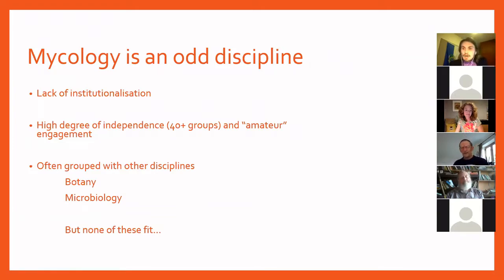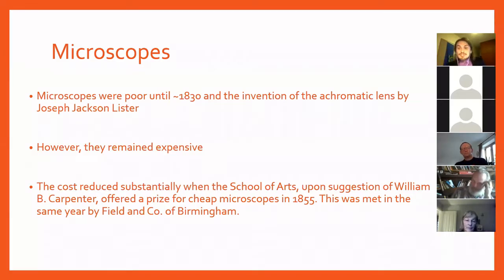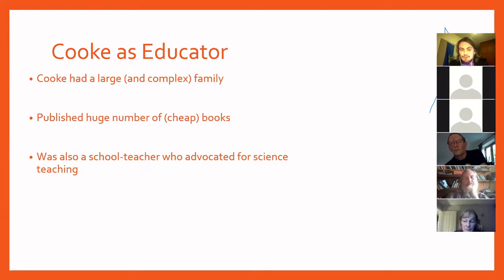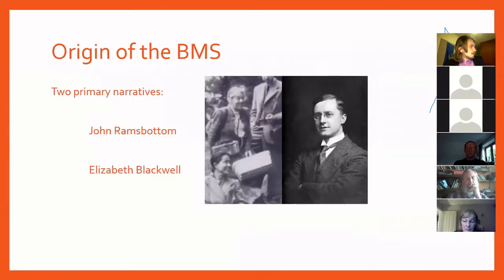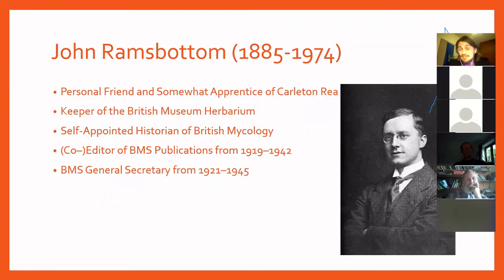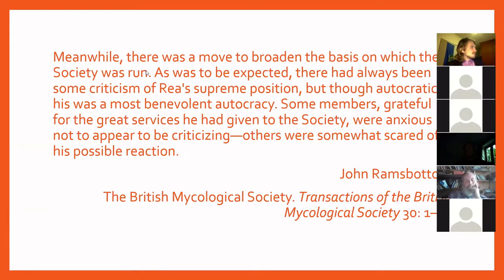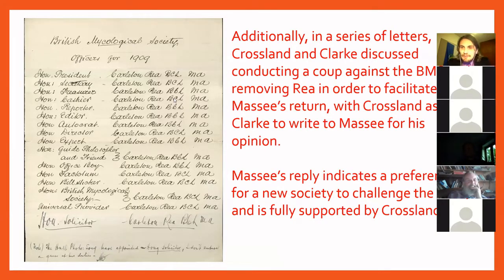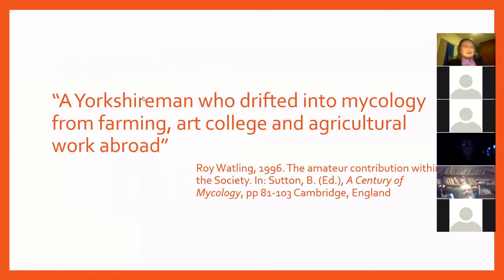BMS Talks: Nathan Smith- The early history of British Mycology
In this talk, Nathan Smith presents an early history of mycology in Britain. He will explore its origins with the growth in popularity of the microscope before looking at the contentious early history of the British Mycological Society.

Nathan Smith is an educator and researcher whose work is focused on the intersection between mycology,history, and museum studies. His work examines why mycology differs so substantially from its sister disciplines of Botany and Zoology. He is a Fellow of the Linnean Society and was awarded the William T. Stearn Essay Prize in 2019 for his work on the mycologist Henry Thomas Soppitt.